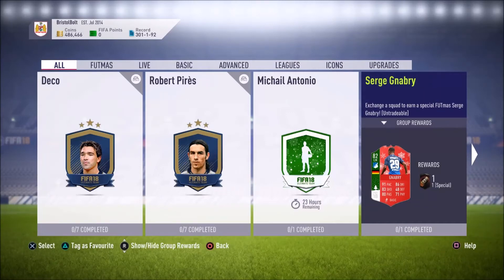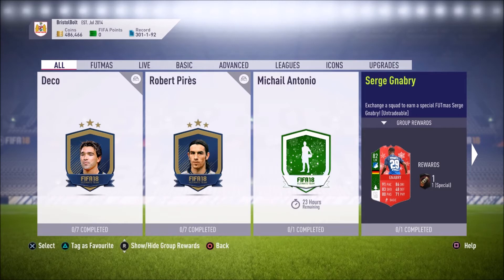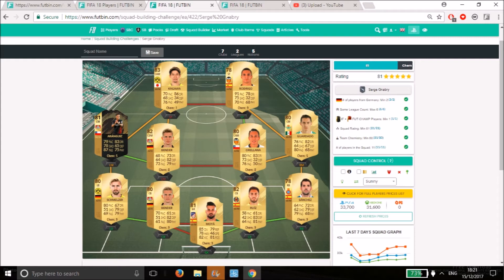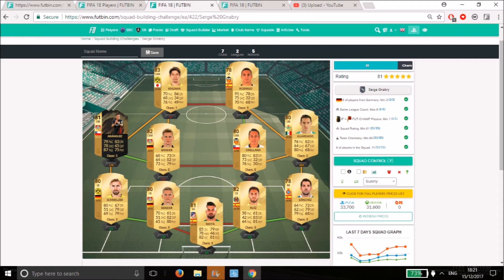Fifa 18 - Futmas Sbc Gnabry Cheapest Solution! (Futmas Sbc Gnabry Cheapest Way)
FIFA 18 - CHEAPEST SOLUTION "SERGE GNABRY" FUTMAS PLAYER SBC! (FUTMAS SBC - CHEAPEST WAY)